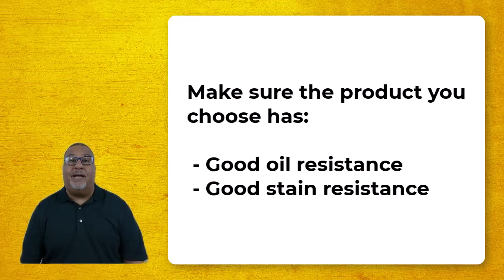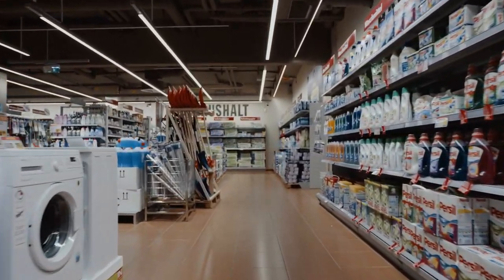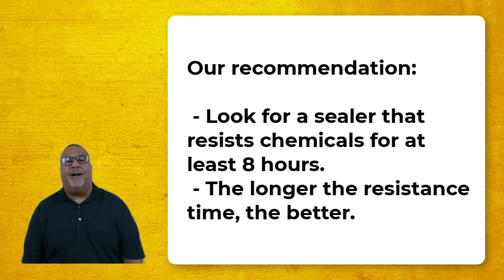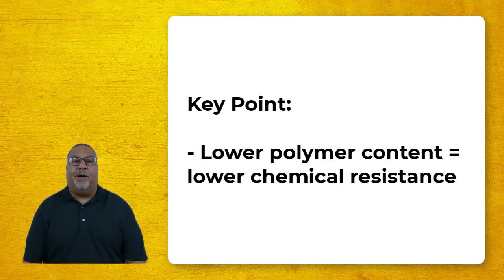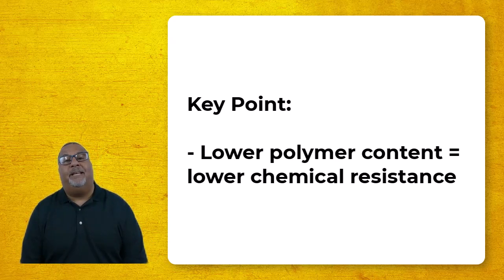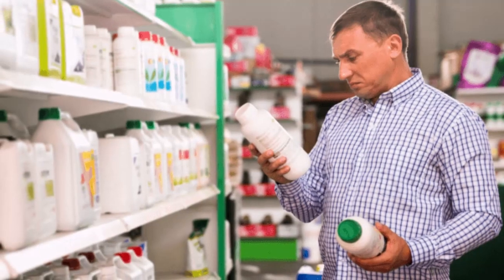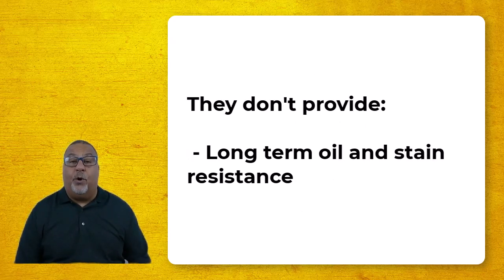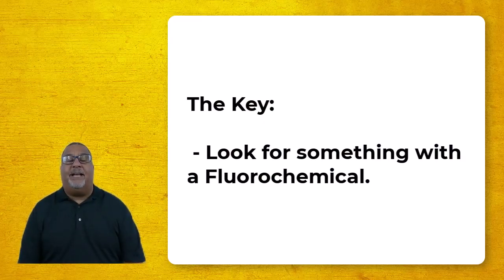What Should You Be Aware Of With Big Brand Concrete Sealer Products?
What are the things or considerations we need to be aware of? When we looking at big brand big box concrete sealers?

Well, if we're answering that in terms of chemical resistance, we want to make sure that it has good oil resistance, good stain resistance, and how long that resistance is provided for.

A lot of these big brand big books, sealers will provide resistance for one to four hours.

That's a very short time, that doesn't really give you a fighting chance to get out and get to that area and clean up that oil spill that chemical spill, particularly if it happens over night or over the weekend.

They want to find a sealer that has chemical resistance for least 8, 12 or 24 hours.

So I need to just double check, how long is it chemical resistance for not everything has chemical resistance?

The question is how long for? The other thing is to the polymer content?

Yeah, the way that we make sealers lower cost to make them cheaper, make them seem that they're more of a bargain is to lower the polymer content.
So a lower polymer content than that sealer is mostly solvent, or it's mostly water.

And it doesn't have that same chemical resistance that where it's the polymer that does the job, whether it's a penetrating sealer, or a film forming, you want a good polymer that that has, you know, in terms of a topical sealer, about 25% or higher CoverShield U140®, for example, has over 30% polymer content.

When it comes to penetrating sealers, you want to make sure that they are oil and stain resistant, not just water resistant.

Most of those big box sealers have water resistance, they'll keep out the mold and the mildew.

But the they don't have that oil resistance.
Silanes and Siloxanes penetrating sealers have excellent water resistant, they'll reject water stop water salt, getting into the concrete, but they don't have the oil and stain resistance longer term.

So you need to check for that. Just because a sealer says it's water resistant doesn't mean that it's going to be oil resistant.
And then again, how long does it provide that oil resistance?

You want to make sure really it has a fluorochemical.
That's what provides oil resistance in a penetrating sealer or densify.
Any of these products that you might find in a big box store that's talking about sealing the concrete mostly is talking about water or water drawn chemicals, not oil based not gas based chemicals.

So make sure that penetrating sealer has a fluorochemical, something like the cover seal CoverSeal Pen55®.

CoverShield U140® is a long lasting Gas And Oil Resistant Concrete Sealer.
It’s a two-part, water-based polyurethane clear concrete sealer.
It’s highly resistant to motor oil, engine oil, gas, brake fluid, chemical stains, and heavy traffic.
It leaves an attractive look after application to a concrete surface.
It’s a cost-effective solution for auto shops, warehouses, pole barns, and factory flooring.

Charles Idowu
Technical Director